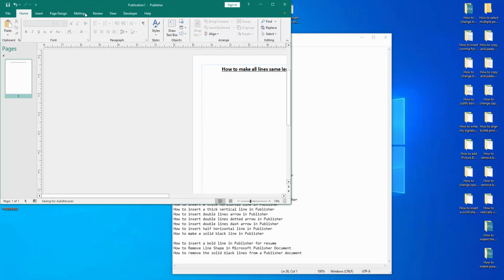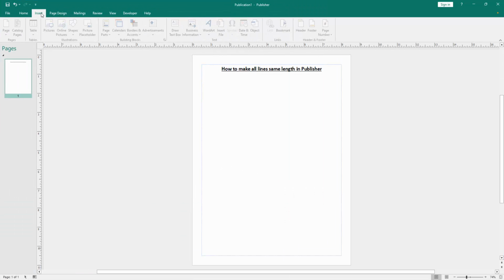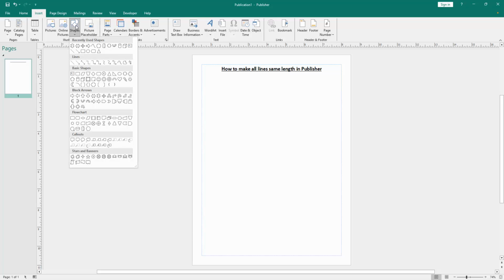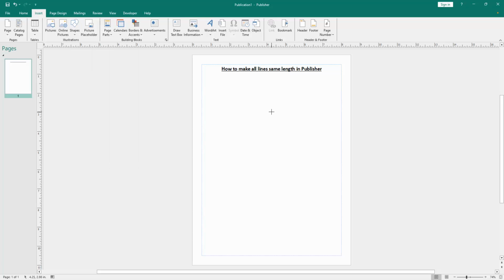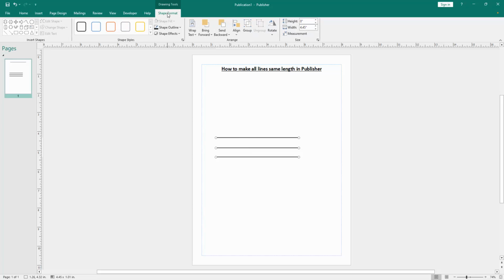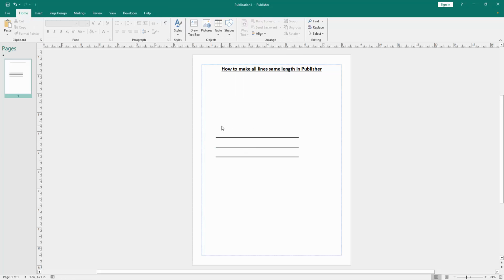How to make all lines same length in Publisher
Assalamu Walaikum,
In this video I will show you, How to make all lines same length in Publisher.  Let's get started.